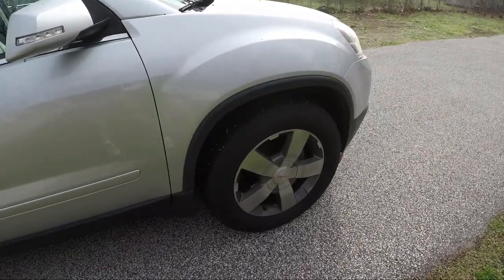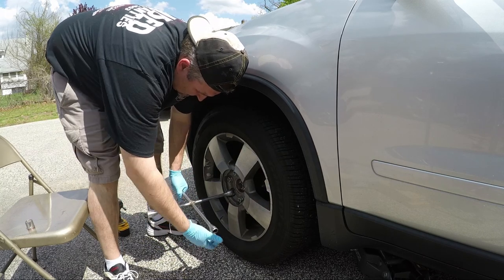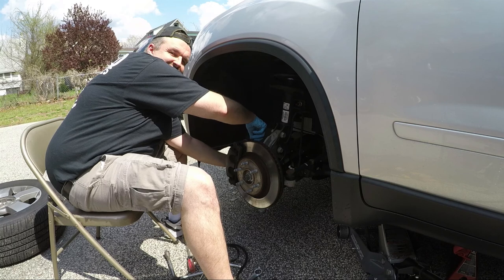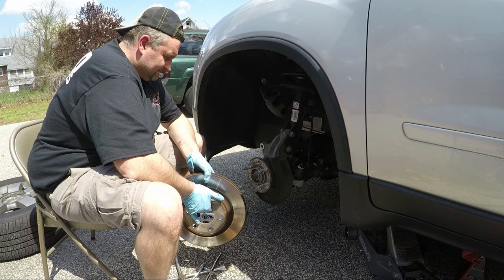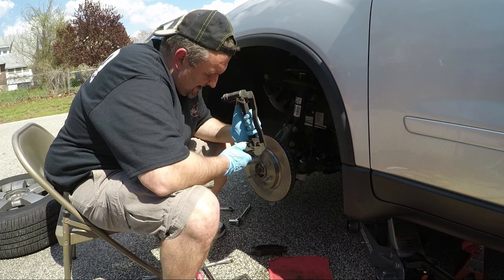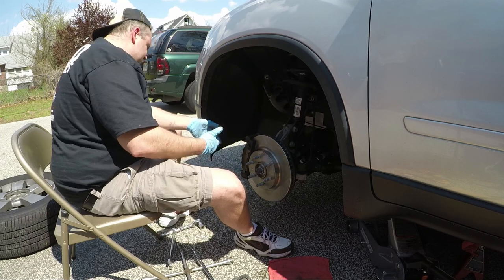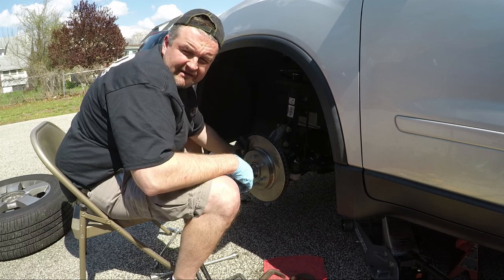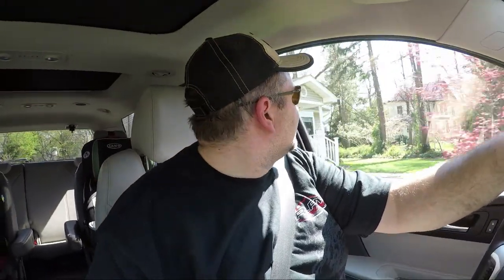Wife's Acadia Needs Brakes Again...and a Bath!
This is a "how-to" vid on 2012 GMC Acadia (or Traverse) front brakes. For some reason the front rotors warped within only 6 months of usage so I go through the VERY easy steps to remove and replace them. Since this car is the daily family hauler, she also gets a bath at the new automated wash in town.

Tomorrow I am hoping to get some time at Atco for logging and new times!